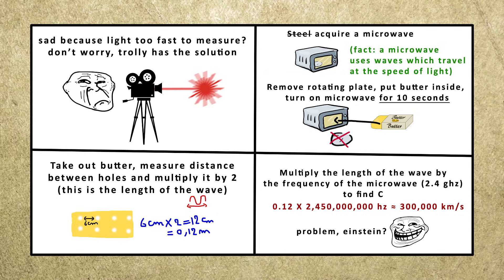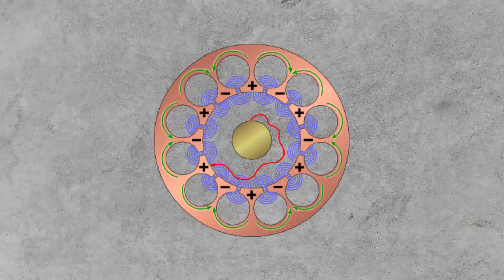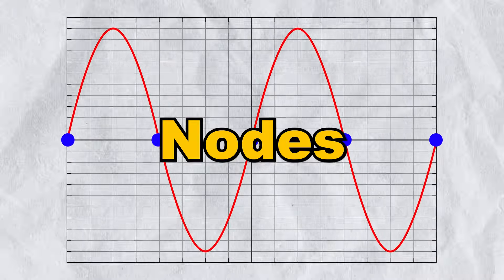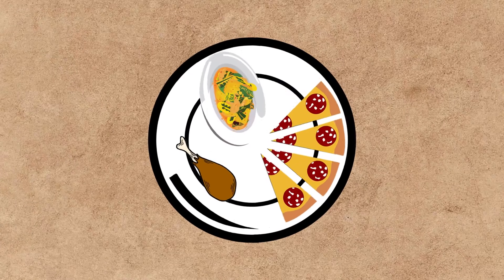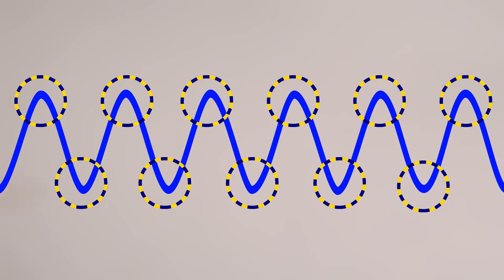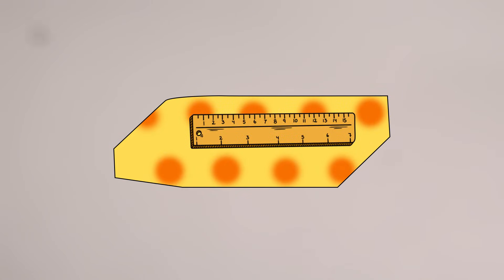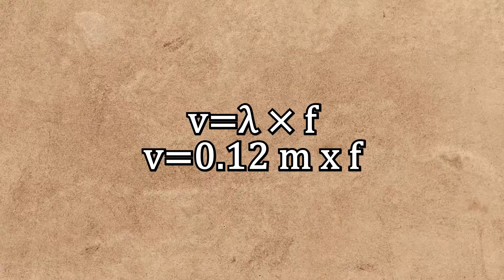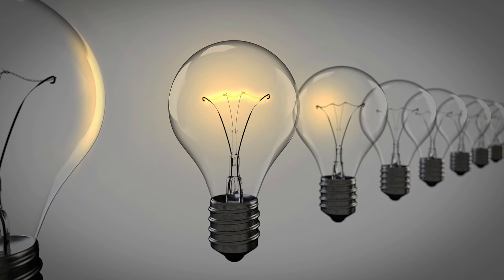why it works 32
microwaves return